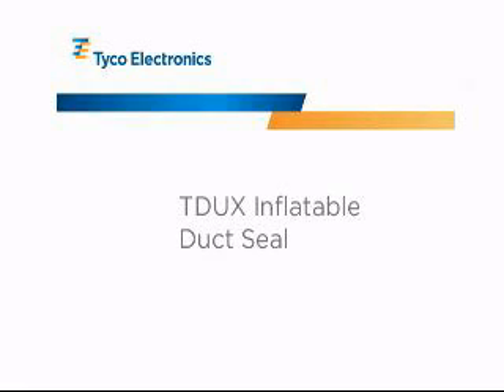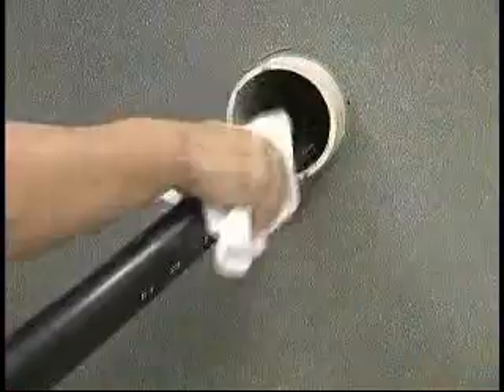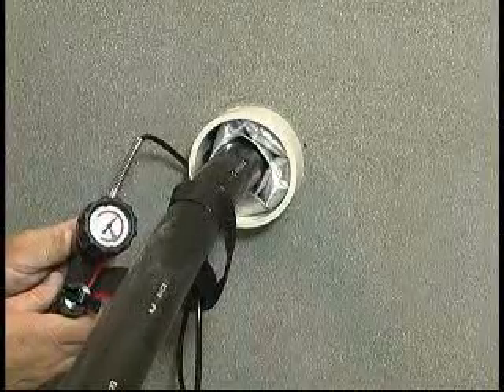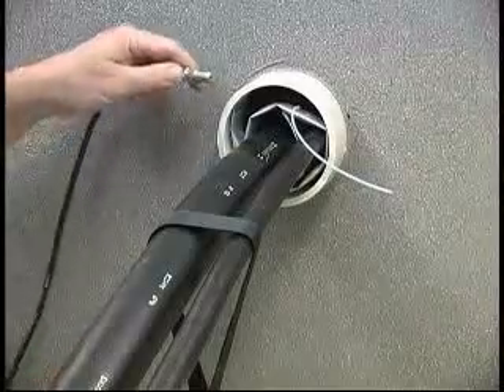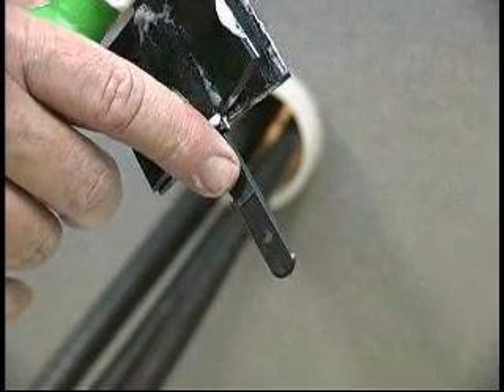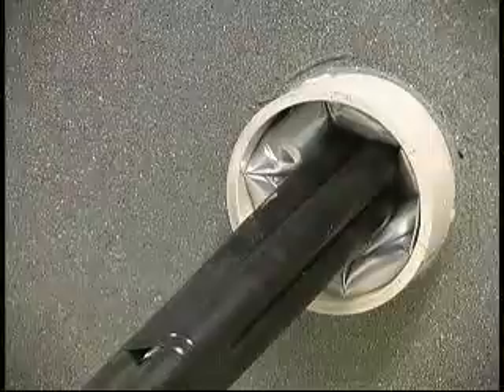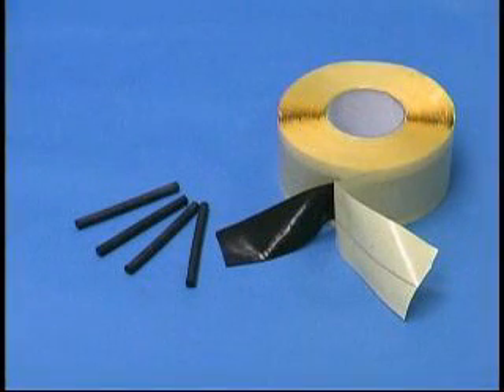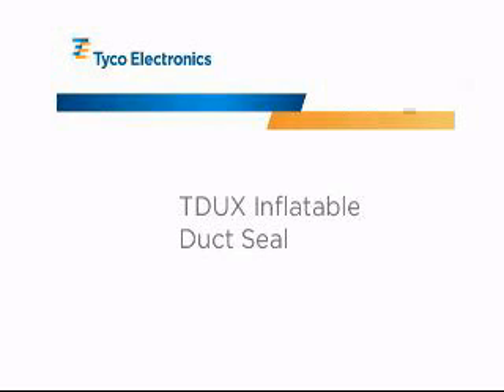TDUX RDSS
Термоусаживаемые трубки и др. материалы для изолирования, соединения и монтажа кабелей, проводов и оптических волокон.